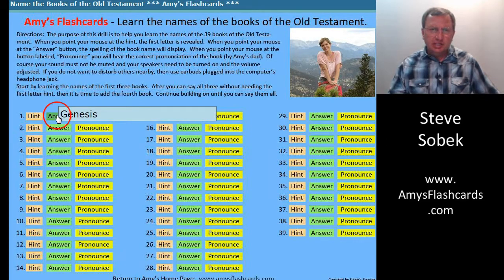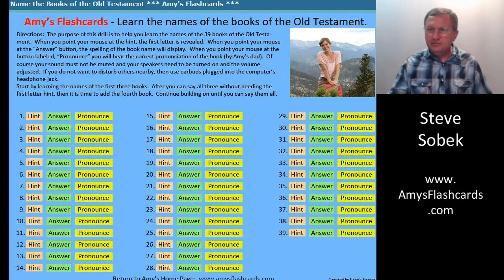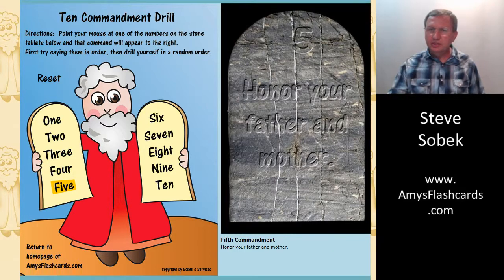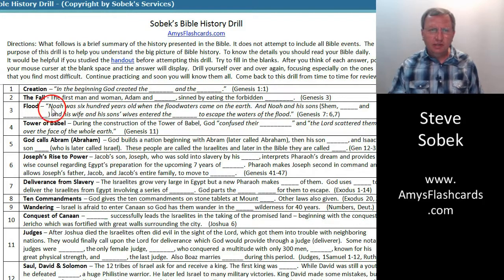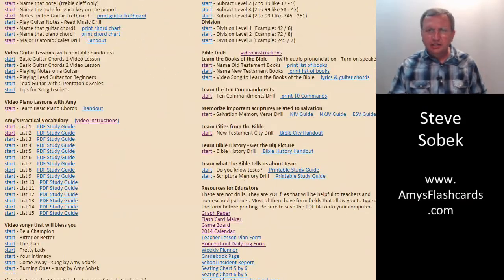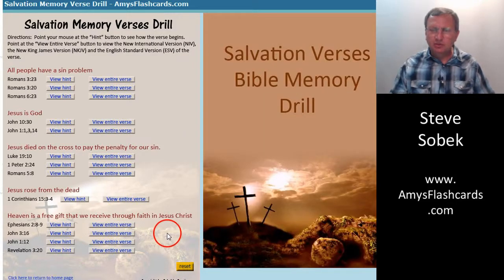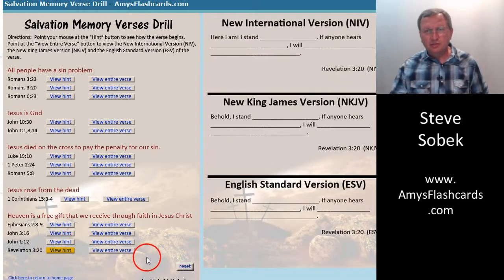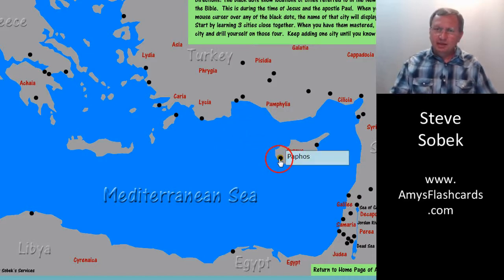How to use the online Bible drills at AmysFlashcards.com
In this video, web developer, Steve Sobek, demonstrates how to properly use the online flashcard-like drills to learn important facts about the Bible.